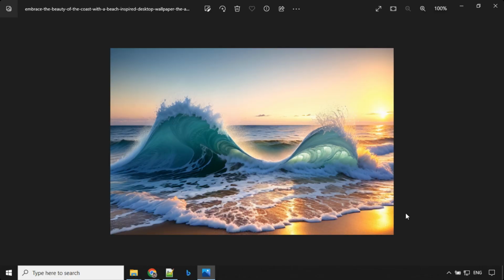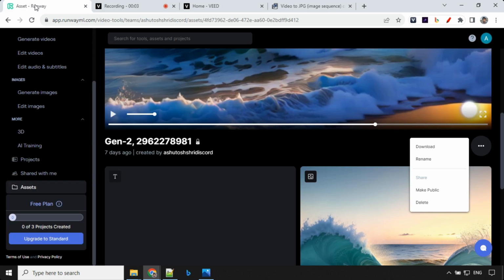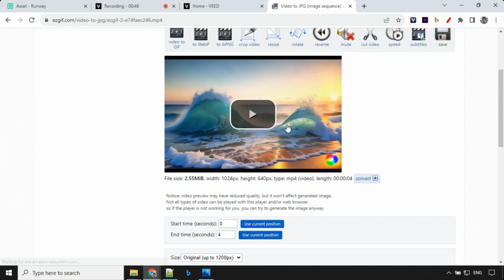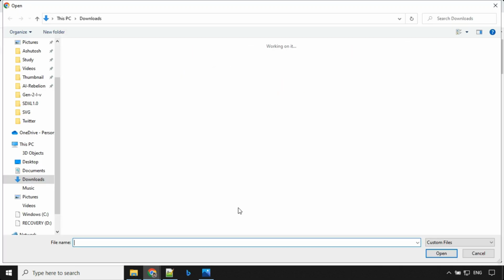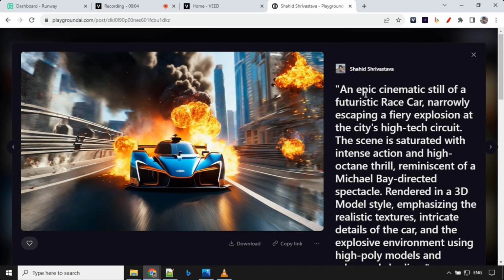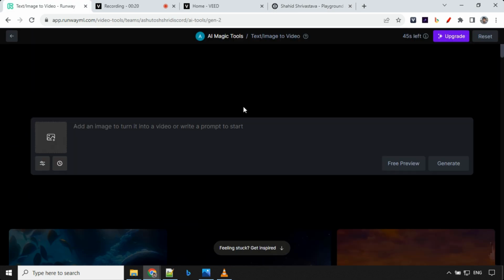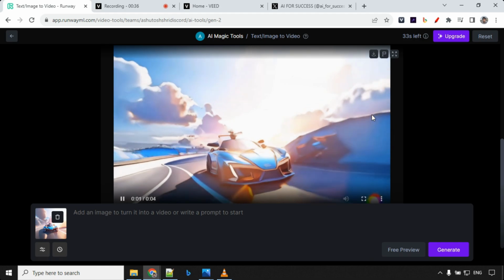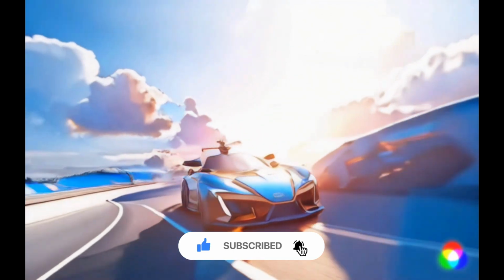Runway GEN2: Making Videos Longer than 4 Seconds | Image to video | Text to video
In this video, we'll dive deep into the intricacies of GEN2 AI and specifically how to use GEN2 Runway, one of the innovative AI video generator tools from Runway ML GEN2. As we all know, by default, GEN2 can make only 4-second videos. But with the right workflow, we can extend this duration to 8 seconds, 12 seconds, or even more according to your needs. This process includes extracting the last frames from the initial video and using that as input for the next video, resulting in a seamless, extended AI video.

I will also introduce you to the ai tool text to video or image to video of Runway ml GEN2 focusing specifically on gen2 runway and the intricacies of gen2 AI and diving deep into its capabilities and illustrating how it has taken a leap from text to video and now to an innovative, next-level GEN2 image to video generation. I am thrilled to bring you a comprehensive GEN2 runway tutorial where I shed light on everything you need to know about this fascinating AI tool, right from runway gen2 access to making the most of it for your creative endeavors.

As we all know, GEN2 is groundbreaking with its "gen2 text to video" feature. Now, it's redefining boundaries with its "gen2 image to video" capability. You can now turn your AI-generated images into animated videos or even full-fledged movies with relative ease.

The tutorial offers an in-depth gen2 runway tutorial along with how to make long videos , Throughout the GEN2 runway tutorial, I'll talk about not only how to use the gen2 image to video feature, but also the best ways to write gen2 runway prompts and runway gen2 tips . Sharing my own collection of CHAT GPT prompts specially crafted for GEN2, In this video you will learn how to use runway gen2 and more about GEN2 image to video and GEN2 text to video, helping you gain a better understanding.

Moreover in my previous video I have discussed about three methods to generate videos - gen2 text to video, gen2 text to video with image reference, and gen2 image to video without any prompt. Whether you're a GEN2 newbie or have had some experience with GEN2 AI,

You can create a free account and get started with 105 seconds of video generation. That's right, GEN2 gifts you 525 credits for free when you sign up, with each second of video taking only 5 credits. So, there's nothing holding you back from testing out the GEN2 runway and experiencing its magic for yourself.

This tutorial is a result of my countless hours spent with runway gen2, runway ml gen2, and the latest gen2 modified technology. Drawing from my experiences, I have gathered numerous gen2 tips and tricks on how to use runway gen2 most effectively, which I will gladly share with you.

So join me as we embark on this journey into the world of gen2 runway ml, exploring the realms of gen2 runway text to video and gen2 runway image to video. By the end of this gen2 runway tutorial, I assure you, you'll be equipped with all the gen 2 runway how to use knowledge and ready to generate your own gen 2 runway videos.

Tools used:
EZGIF

Intro 0:00
Basic info about previous generation 0:21
Workflow Details 0:49
Frames extraction 1:01
Frame Cleanup using Clipdrop 2:02
Gen2 Image to Video Generation 2:25
Gen2 Image to Video Eight sec clip result 2:56
Gen2 Image to Video second example 3:05
Gen2 Image to Video second example Eight Sec clip result 4:30
Outro 4:37